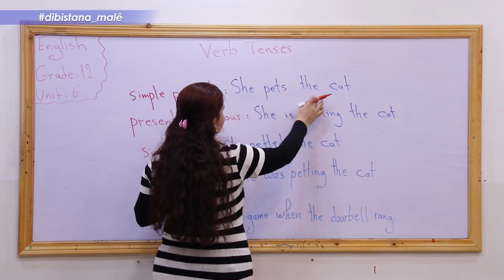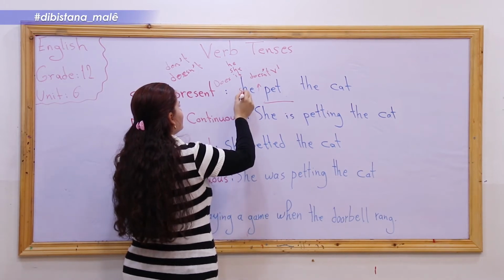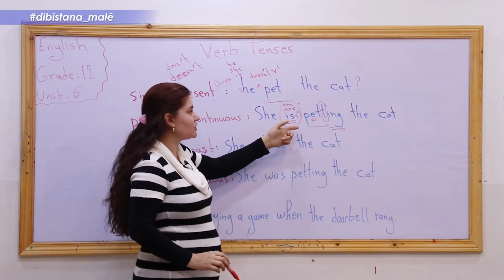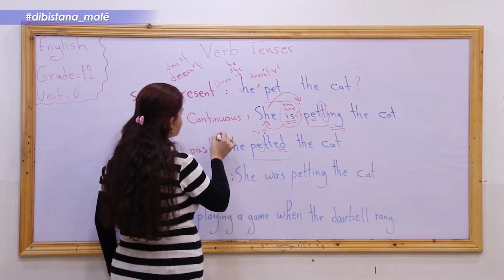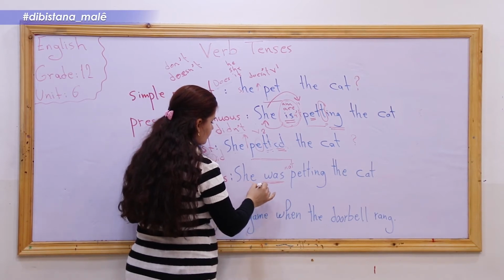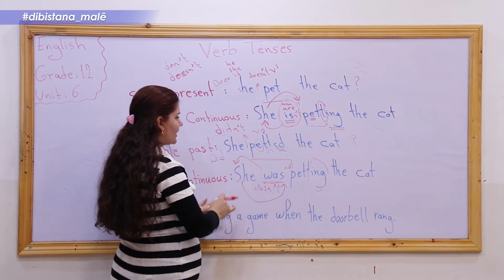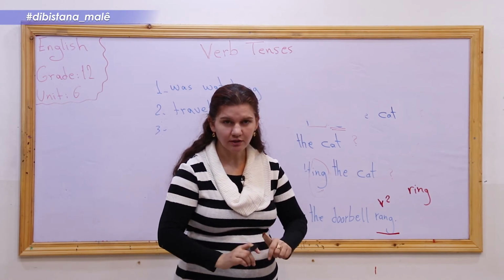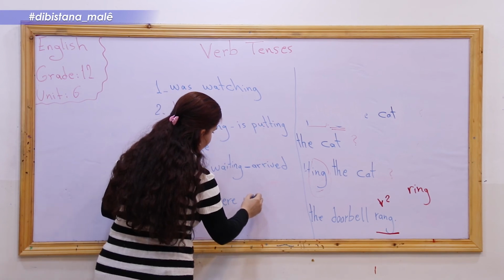Refa 12 _ Zimanê Inglîzî_ Beşa6 Verb Tenses